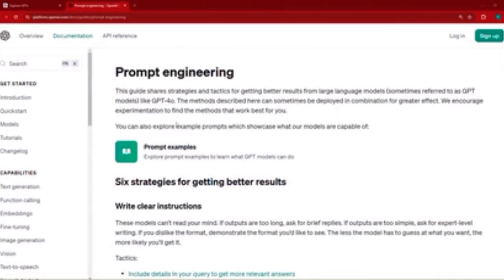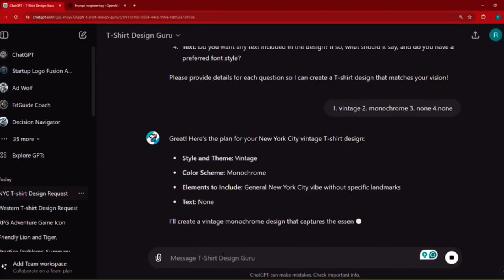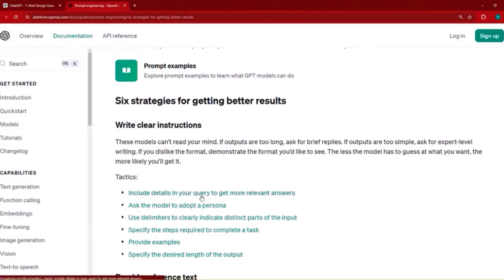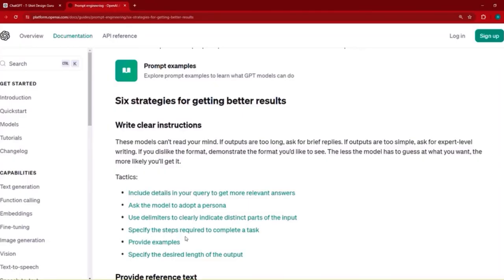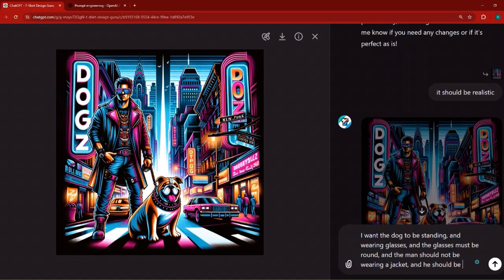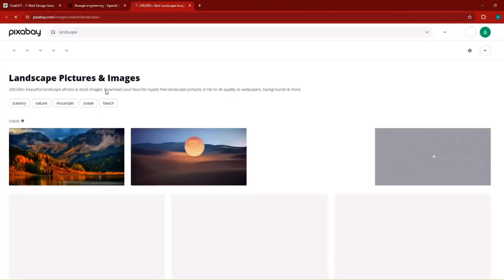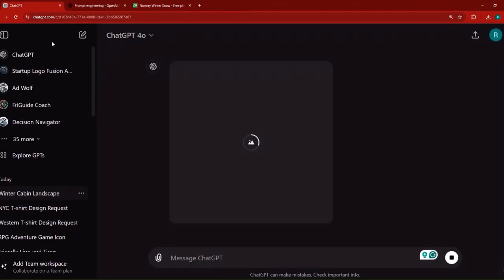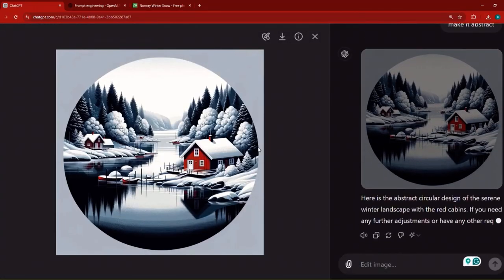AI Prompt Codes: Unlock 7-Day Wealth Systems Today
Discover the exact AI prompt engineering & reverse prompting methods used by top 1% earners to generate *real online income* 💸. These are not theory — they’re **plug-and-play prompts** that work FAST.⚡

✅ Learn OpenAI-Backed Prompt Strategies
✅ Master Reverse Prompting for Monetization
✅ 7-Day Launch Plan to Make Your First Dollar
✅ Built for Hustlers, Coaches & Creators

Time is money. Don’t miss the AI wealth wave! 🚀💼